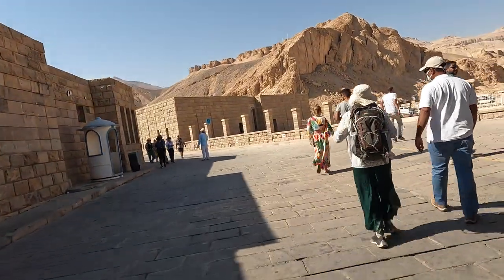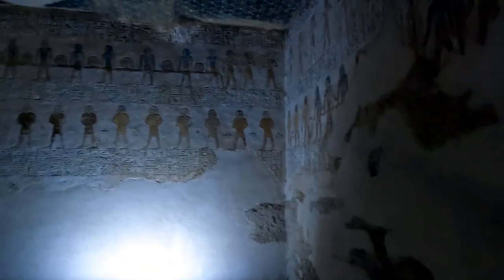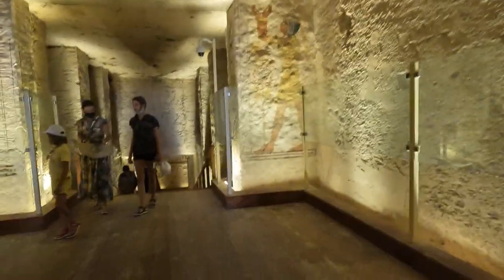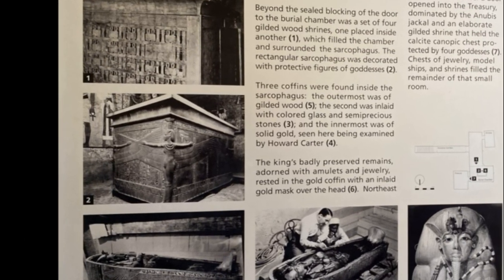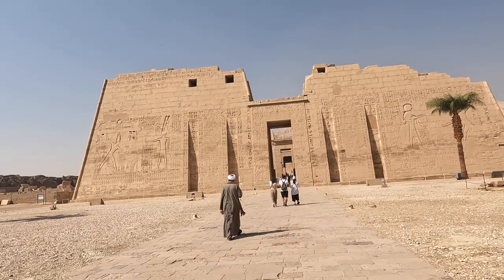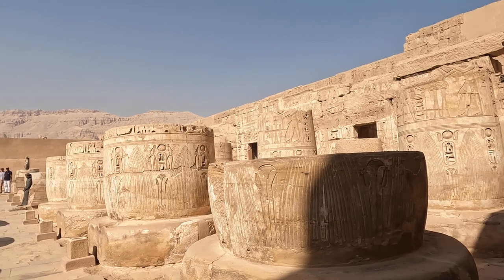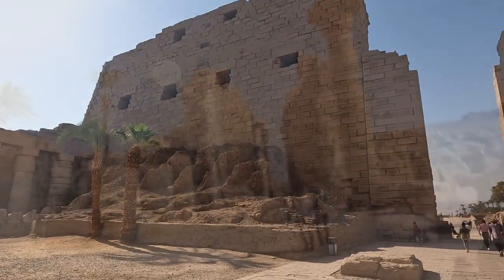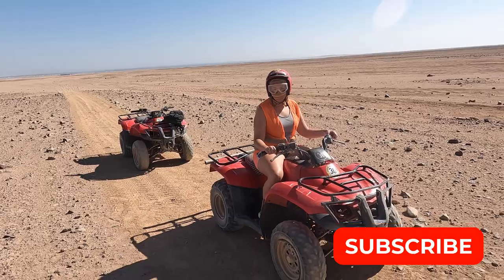Valley of the Kings and Karnak Temple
Today, we explored the Valley of the Kings and went into four different tombs. We purchased an extra ticket so we could go see King Tut's Tomb and mummy. We then stopped by an alabaster stone factory and learned the process of how to make a vase out of stone. After the alabaster factory we visited Habu Temple, which is one of the best funeral temple on the West Bank of the Nile River. We ended our temple visits in Egypt by exploring Karnak Temples before we headed to the Red Sea. Join us as we take you exploring for another day on the West Bank of the Nile River.

Time Stamp:
0:00-Intro
0:08-Valley of the Kings
6:31-Alabaster factory
7:28-Medinet Habu Temple
11:06 Karnak Temples
14:13-Ending